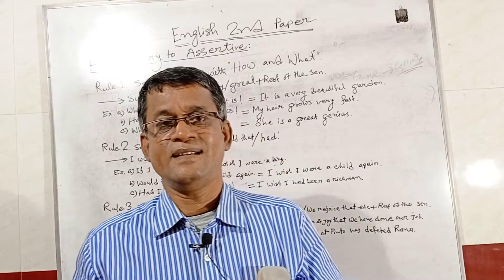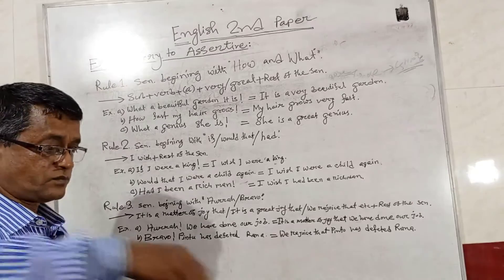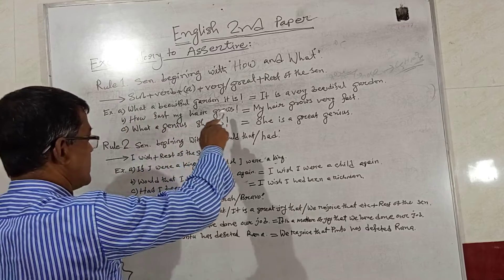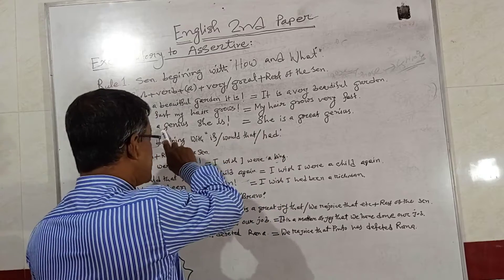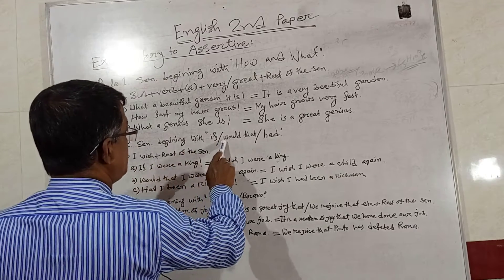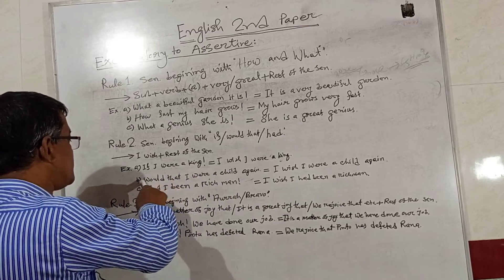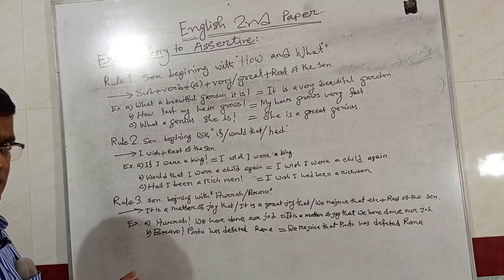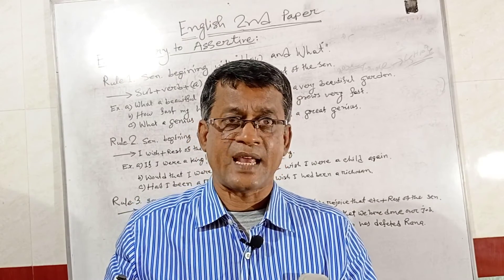English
Ananda Kumar Mitra, Assistant Professor of English, Upashahar College, Jashore